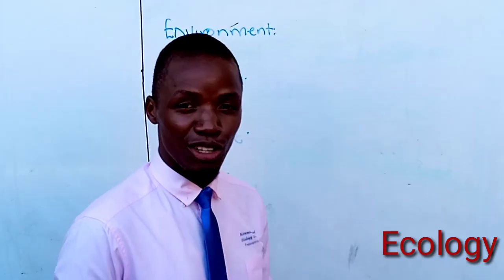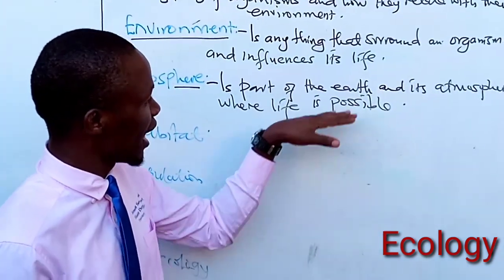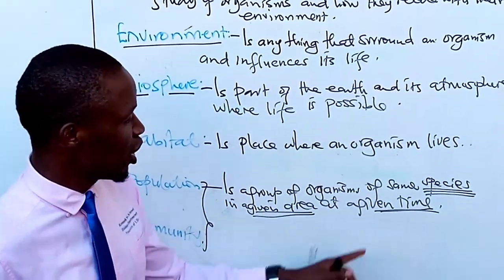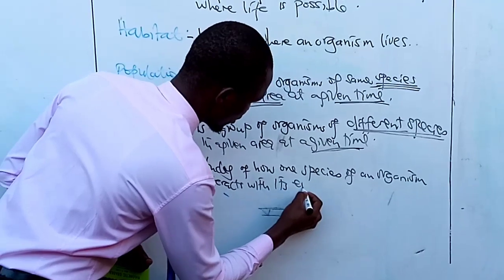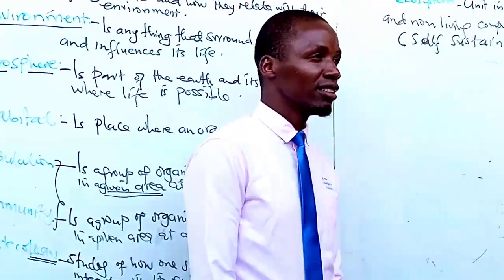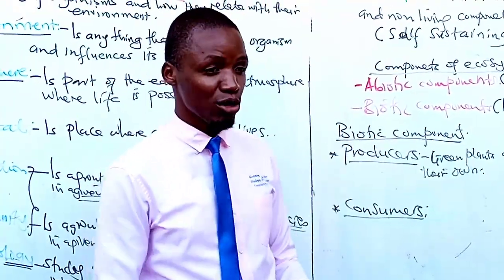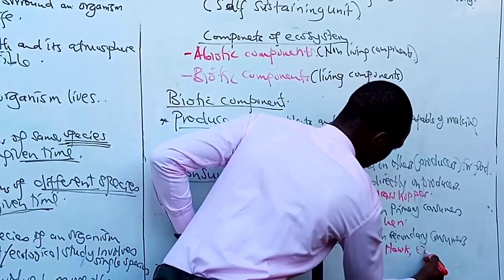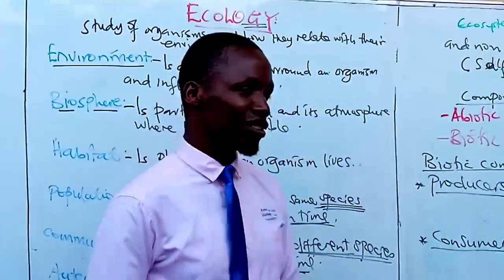ECOLOGY (Introduction/Episode 1/O 'Level)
This video introduces you to topic of ecology.
It brings to you definitions of key terms used in this study.
It also expounds more on Ecosystem as a key term in Ecology
WATCH OUT FOR THE NEXT EPISODES